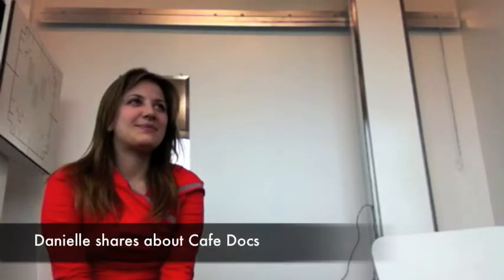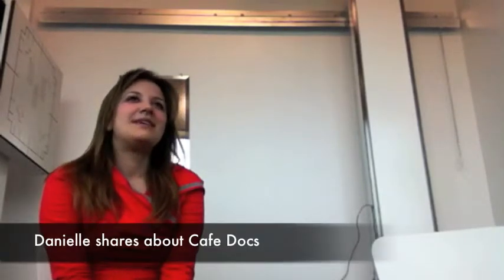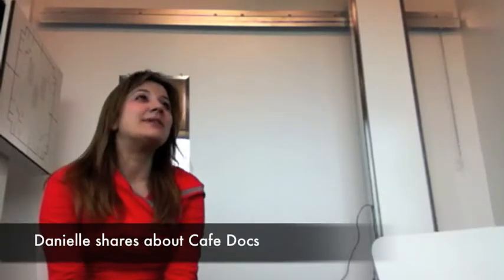Danielle About Lighthouse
Danielle shares about how her experience in finding Lighthouse has been so positive and encouraging. We are so glad she found us too.